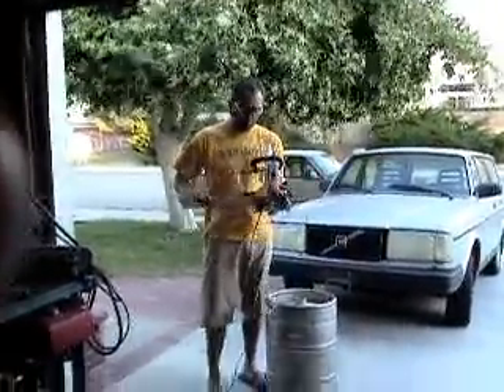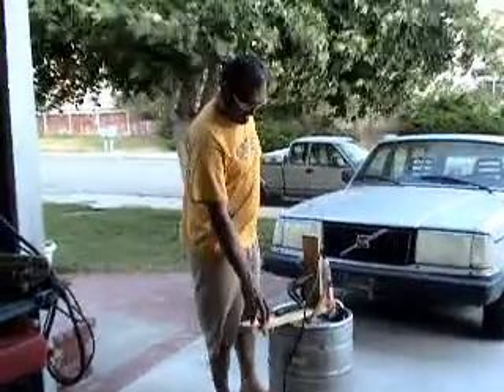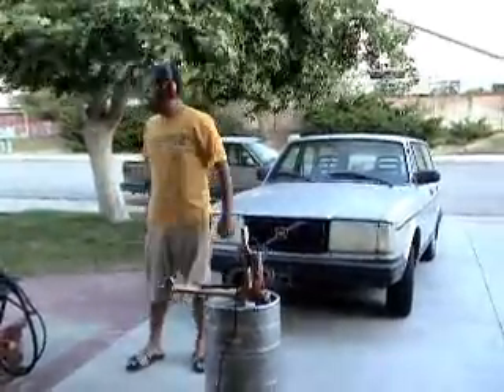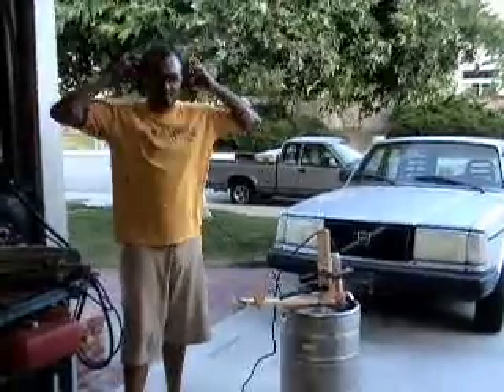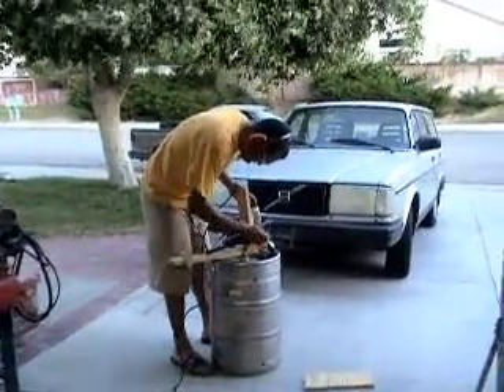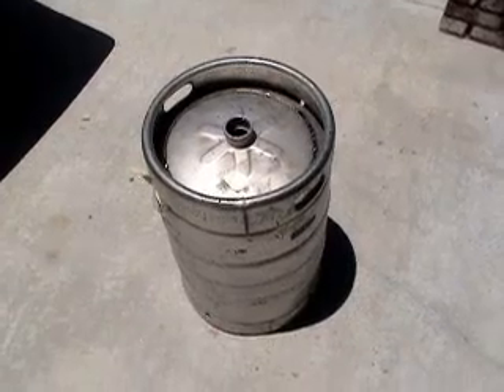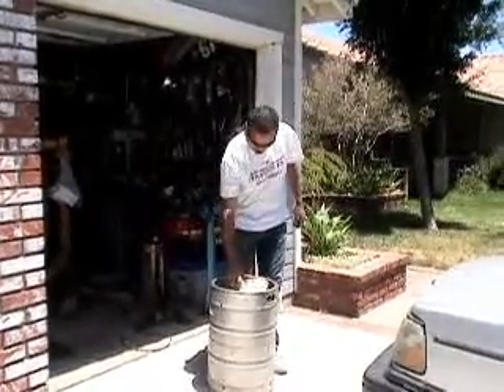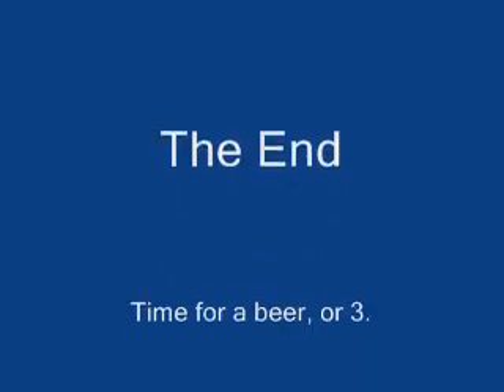Keg to keggle conversion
I used two pieces of pine nailed into a 90deg angle. Two c-clamps and an angle grinder were expertly worked into a nice form with a skateboard wheel as the center point. It fit nicely into the hole in the center of the keg. This kept the radius nice and the cut accurate. If you attempt this with a dremel you're nuts.